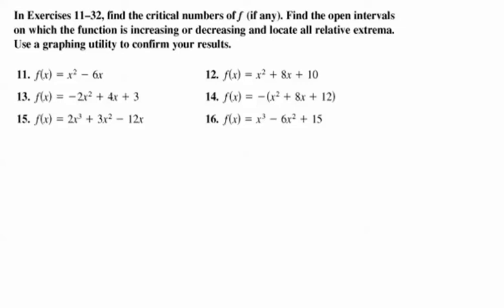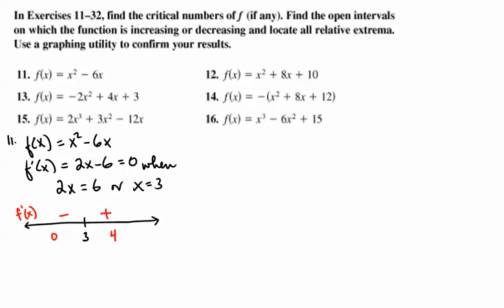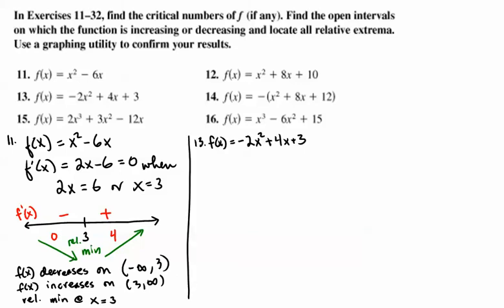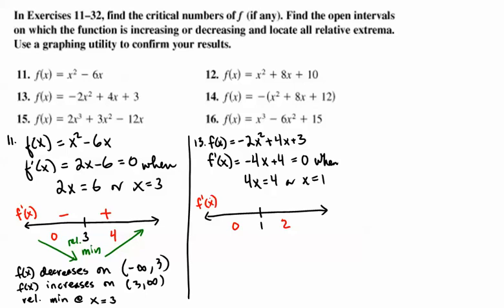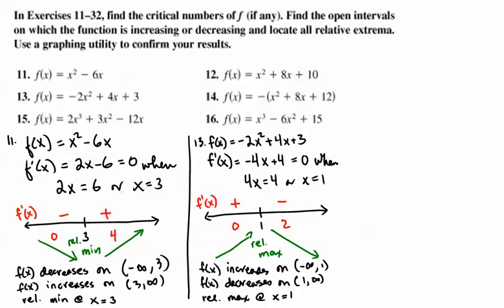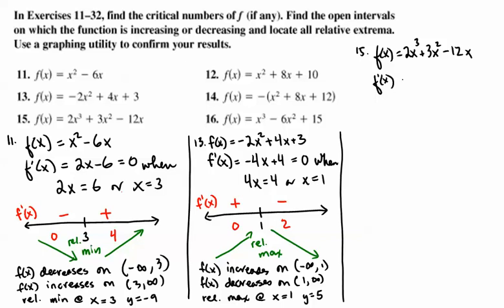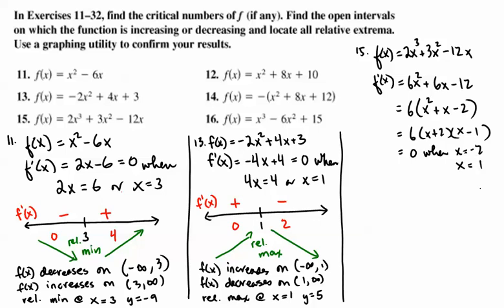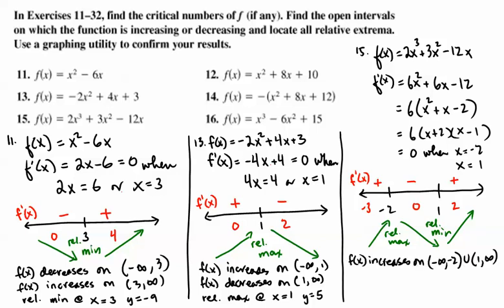Larson 7 3.3 11-15 odd